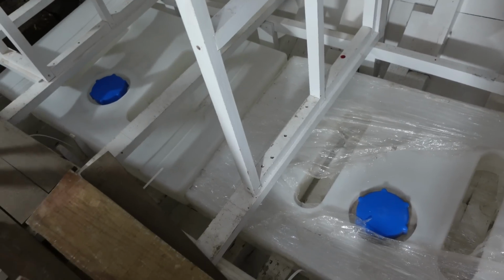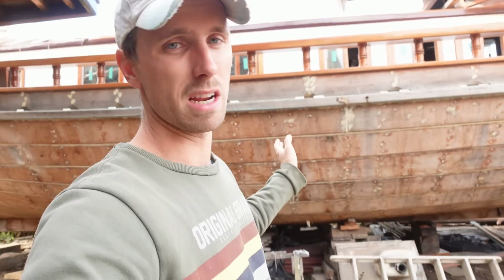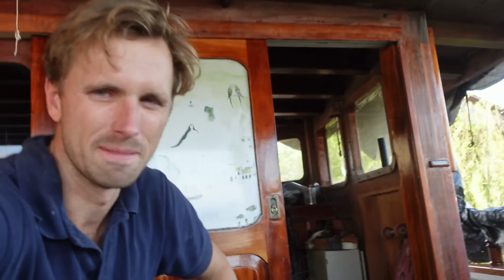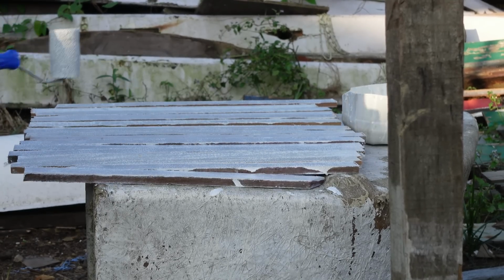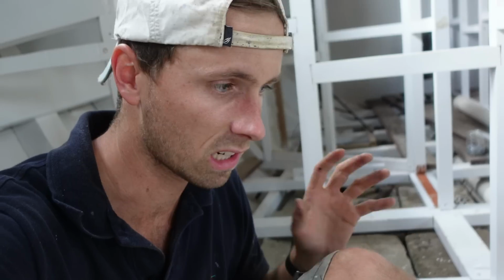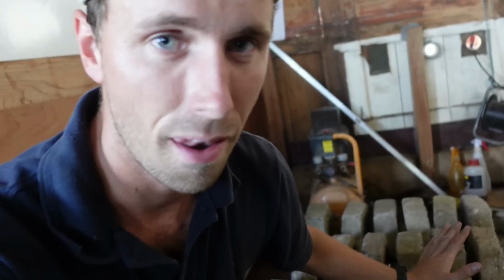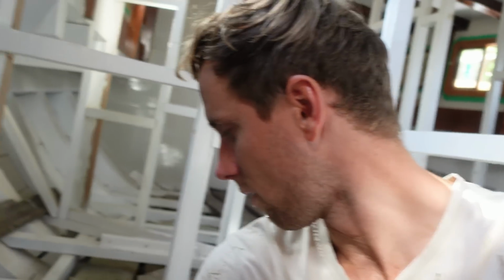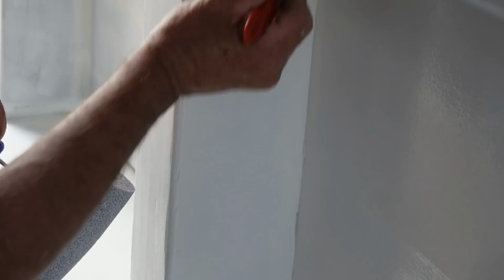Boat restoration: another reason why the sails should be removed on day 1 — Sailing Yabá #103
In this episode of our boat restoration, we work on installing water tanks and ballast stones, painting our bulwark and fighting fire-ants!